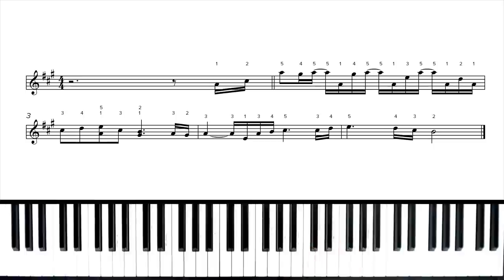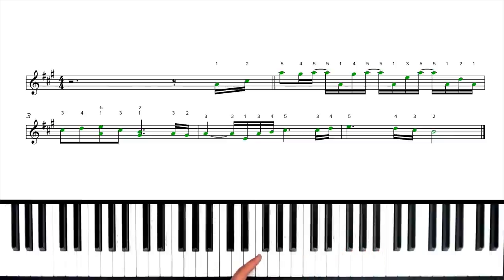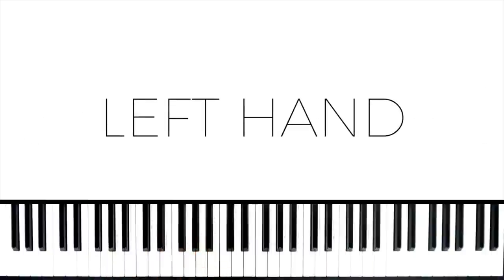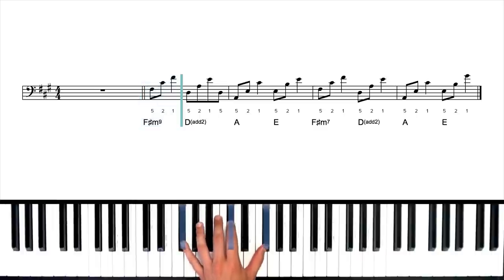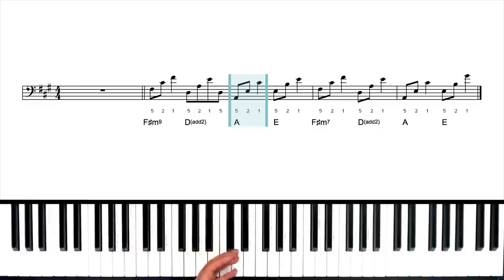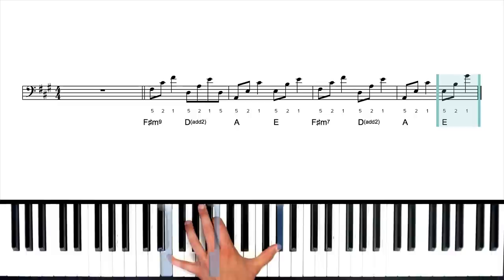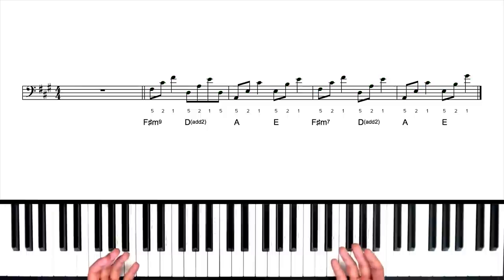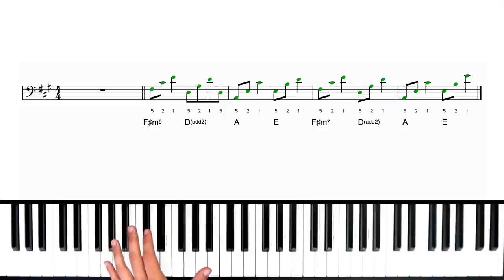How to play 'River Flows in You' by Yiruma on the piano -- Playground Sessions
Want to learn more about this arrangement and why Phil decided to teach it here on YouTube? Check out his blog post about it:

Click the links below to keep learning with Playground!